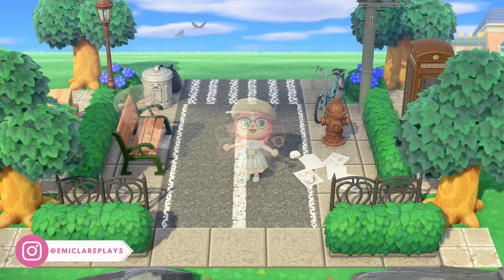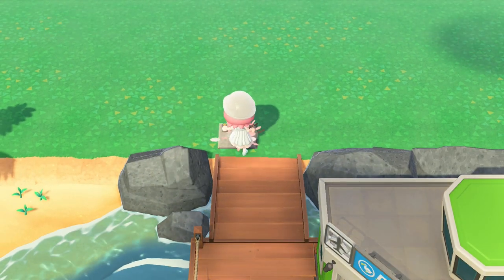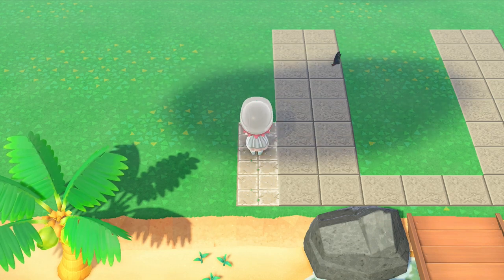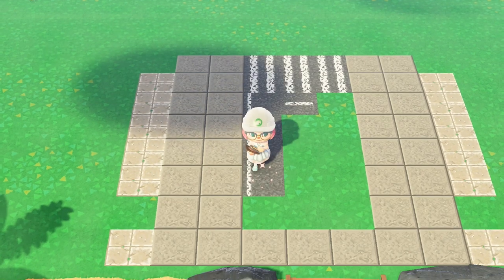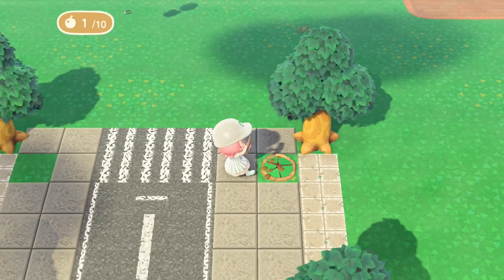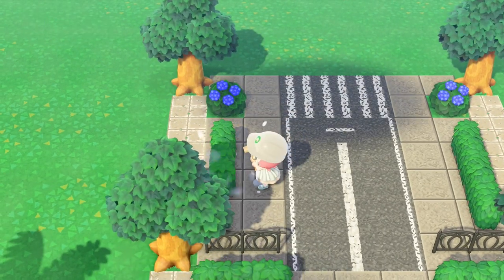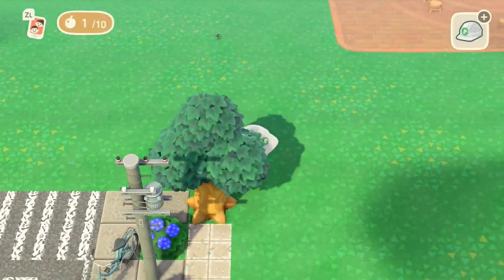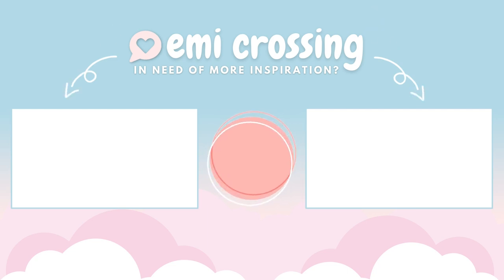Super easy street entrance for city islands! | Speedbuild | Animal Crossing New Horizons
Super excited to bring you another entrance only in a city theme! This is a medium sized entrance and is deceptively easy to put together!

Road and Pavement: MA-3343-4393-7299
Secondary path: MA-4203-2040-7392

Let me know if I forgot any codes.

DREAM CODE
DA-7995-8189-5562